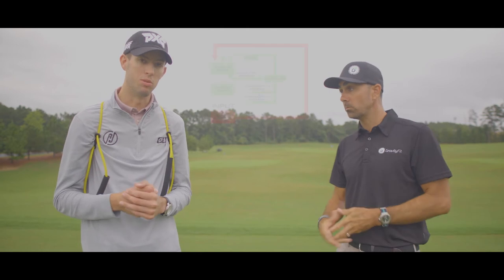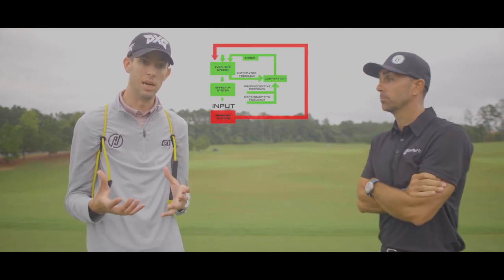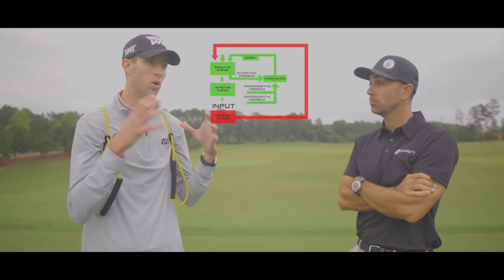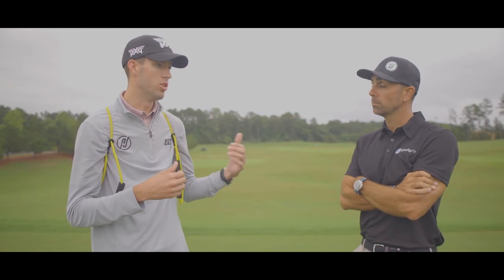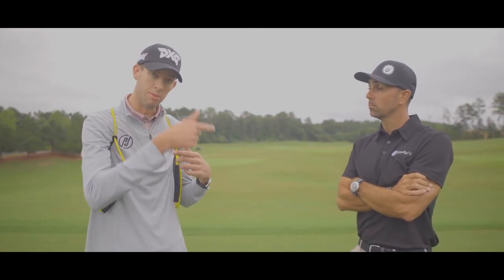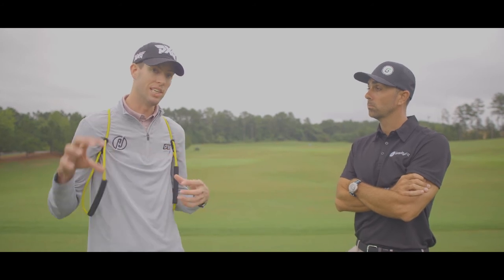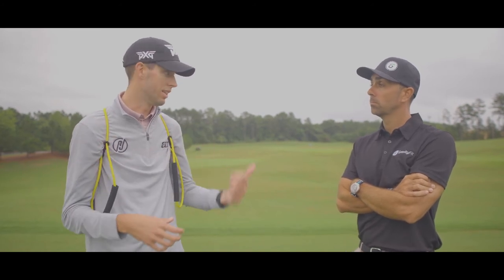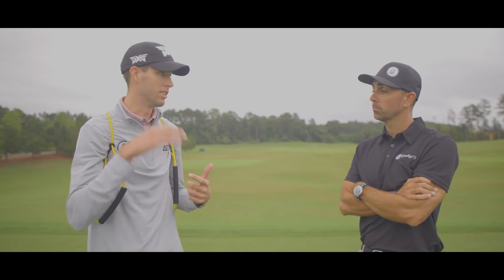GravityFit Golf Case Study - Full Swing | Junior Golfer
In this case study, we take a look at how GravityFit was used with a junior golfer to restore awareness (Anticipated Sensory Feedback) of the desired movement.

Bryce is a junior golfer who has gone through some extreme growth spurts and his awareness of his body and the club has been affected as a result.

Take a listen as Zach and Arick discuss not only HOW they used GravityFit with this student but also HOW they created an environment that included Spacing, Variability, and Challenge to induce Cognitive Stress.